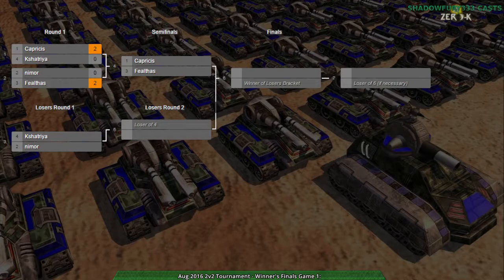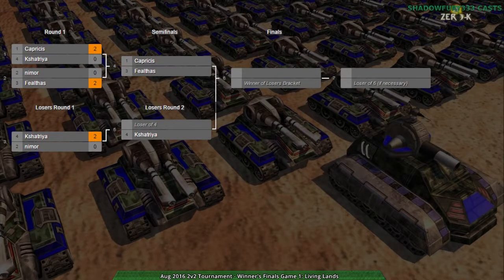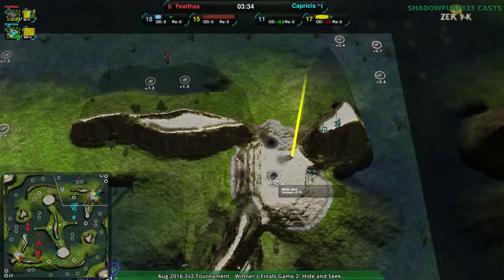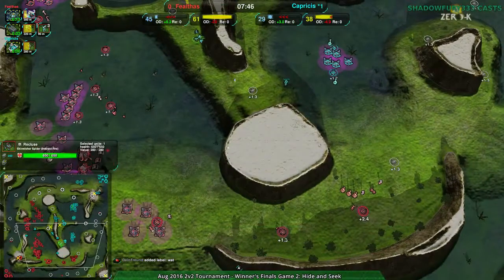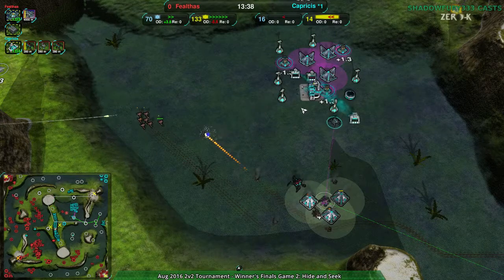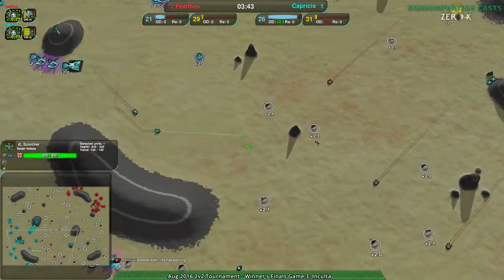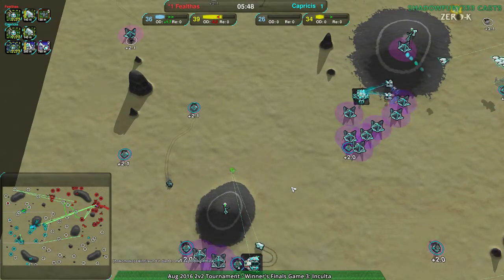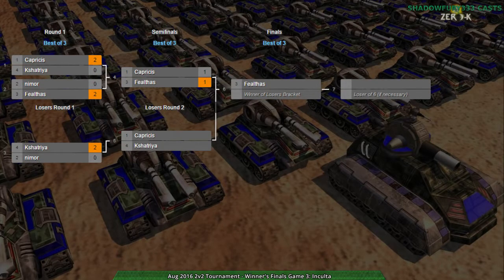2016/08/06 1v1 Tournament - Winner's Finals: Capricis vs Fealthas - Zero-K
Sadly I screwed up the audio during the stream, so game 1 is post-commentated.

I'm joined by Floris for this cast.

Capricis vs Fealthas

Map 2: Hide and Seek v03 (8:29) (Spiders vs Cloaky)

Map 3: Inculta v2 (27:27) (Light Vehicles vs Light Vehicles)

Bracket images by Challonge.